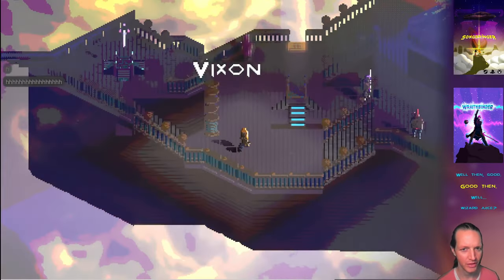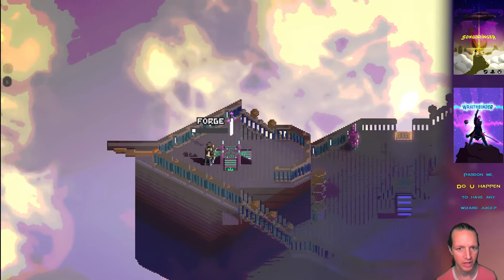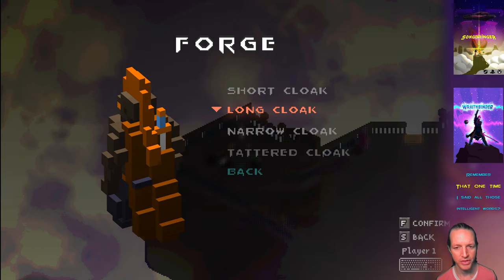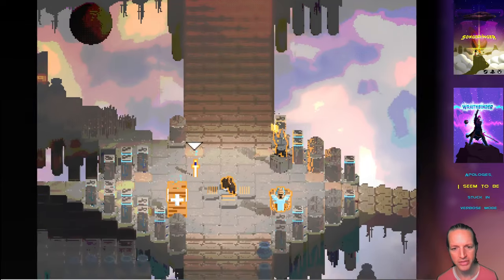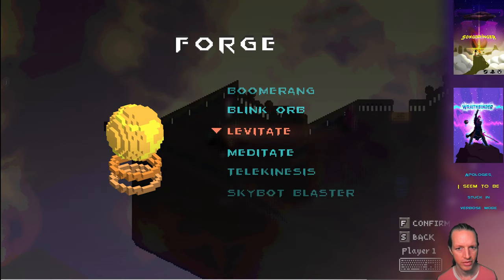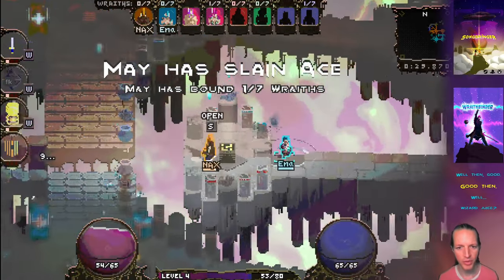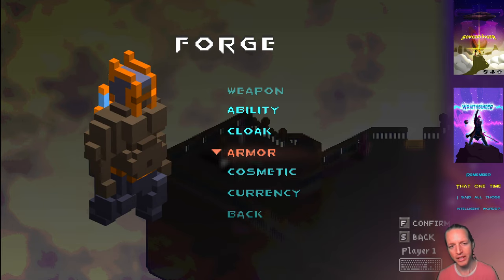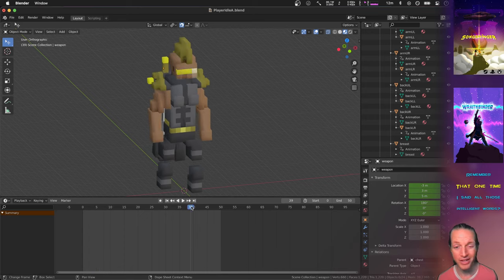The Forge - Wraithbinder Dev Ep196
Developing the multiplayer Songbringer spinoff game Wraithbinder. Today: creating the Forge where players can build and purchase items.